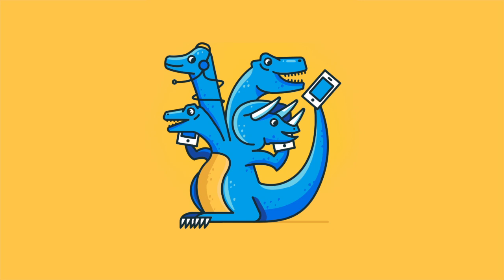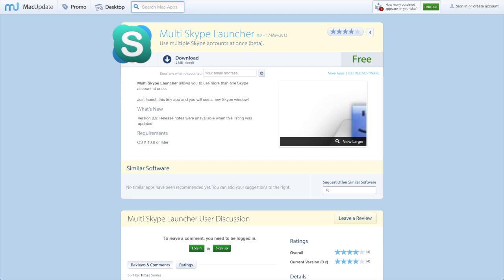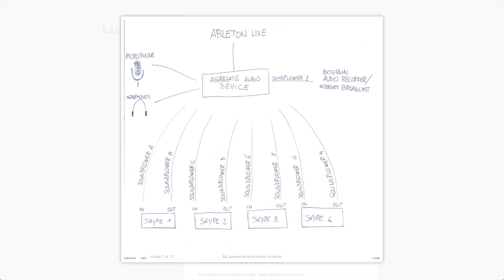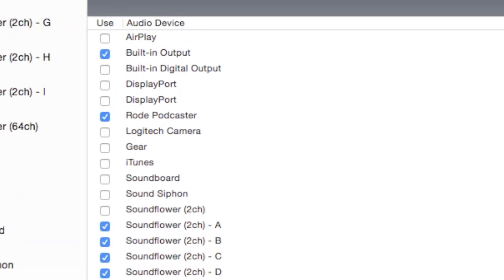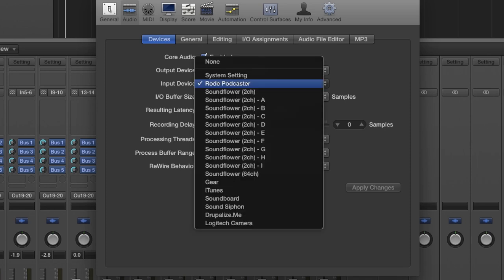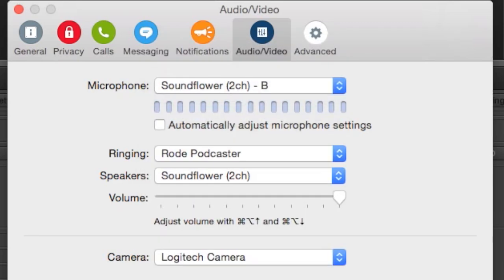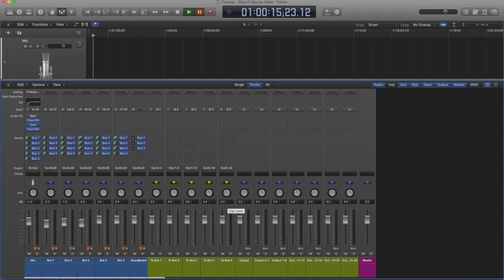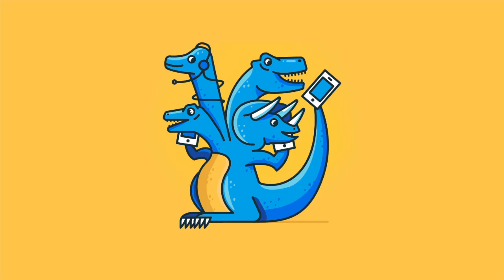Skype-O-Saurus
The Drupalize.Me podcast (formerly the Lullabot podcast) has been running for over 9 years now. During this period not much has changed when it comes to a podcast in general. There is theme music, a host, guests, event updates, and now even sound effects. Even when it comes to how we record a podcast, not much has changed in either the method or the technology. What can make or break a podcast though is the quality of the sound. We're not talking if the podcast is HD or anything, but whether or not the over-all quality of a person's voice, elimination of background distractions, and even a good mix of volumes is considered before putting the podcast out to the masses.